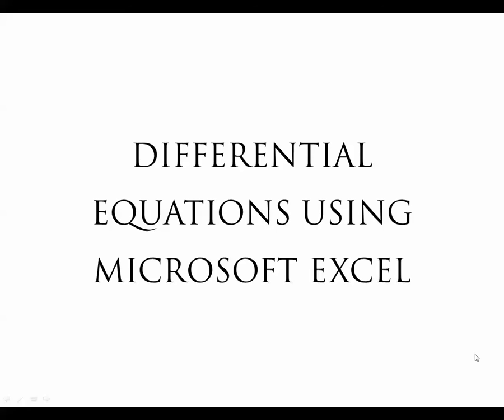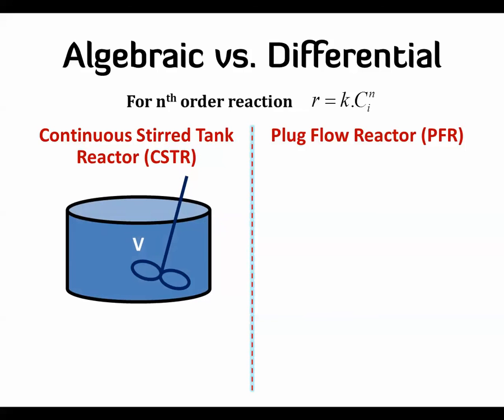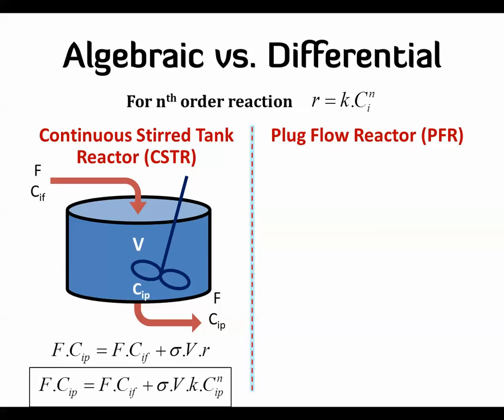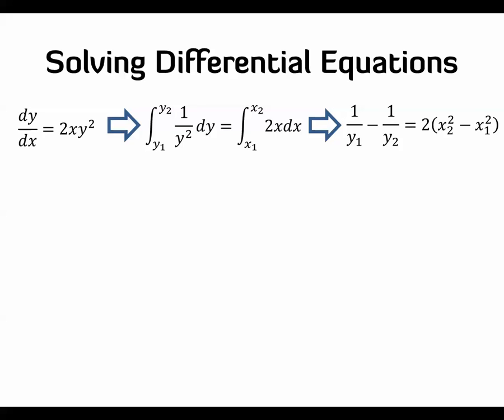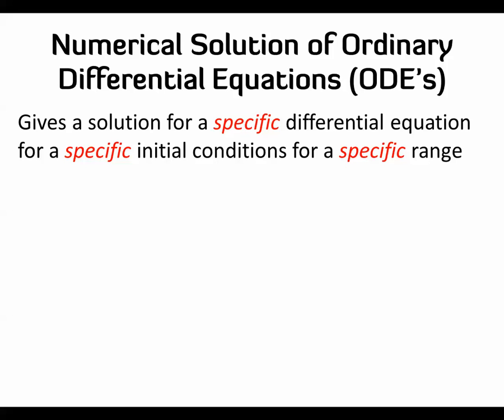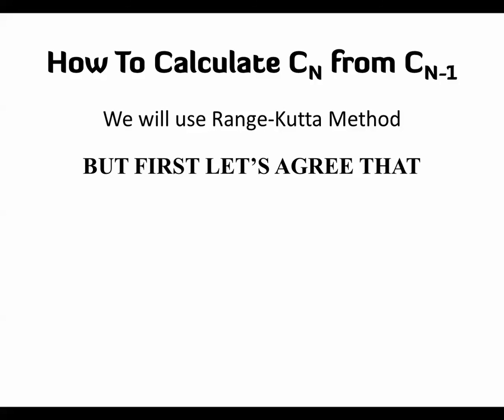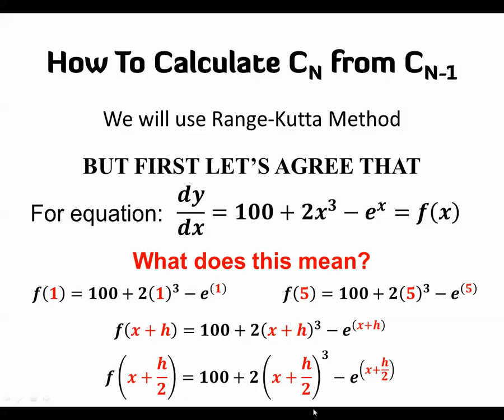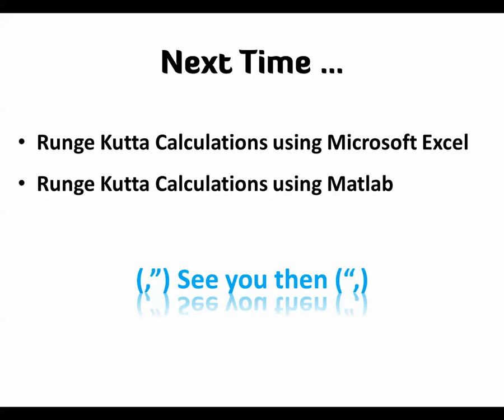Excel for Chemical Engineers I 32 I Differential Equations (1/3)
In this video we discuss the differential equations as a type of equations that chemical engineers deal with. We illustrate the difference between algebraic and differential equations by the models of CSTR and PFR. The idea of numerical solution is discussed and Runge-Kutta method is illustrated as an example of a numerical solution technique for ordinary differential equations.
The aim of this video is to show how the numerical solution is tedious and time consuming, and to show that using a software with a built-in module for solving differential equations is more accurate and saves a lot of time.